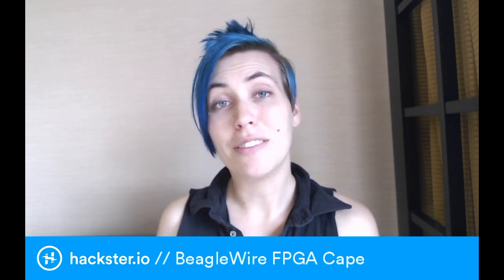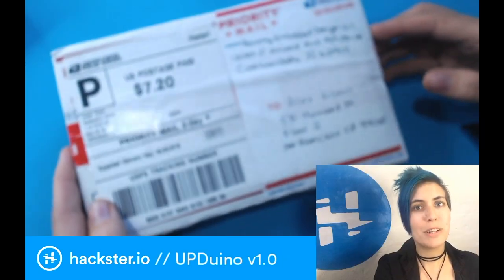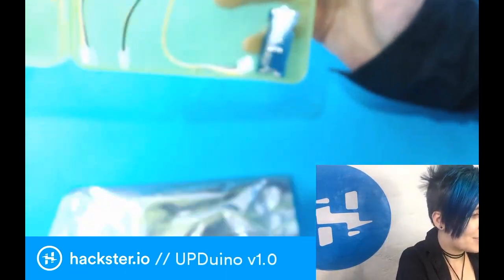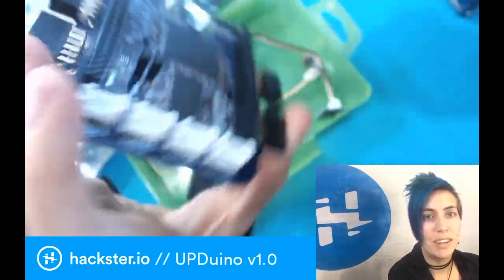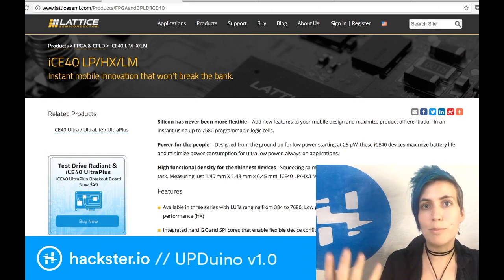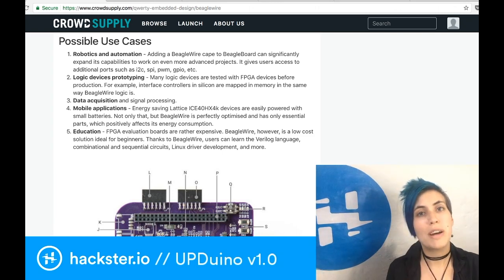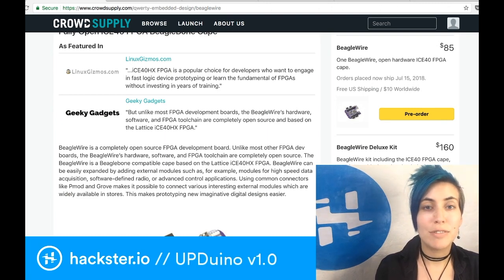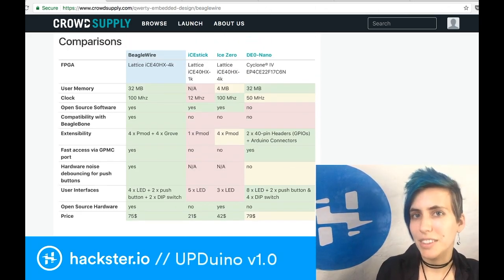BeagleWire // FPGA Week, Day 4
BeagleWire is a cape for the BeagleBone that adds FPGA functionality with the Lattice ICE40 HX chip. What does the BeagleWire include, and what's the difference between all these ICE40 chips anyway? Watch and discover!

This may be our last episode of FPGA Week, but there are plenty more FPGA boards on the horizon...